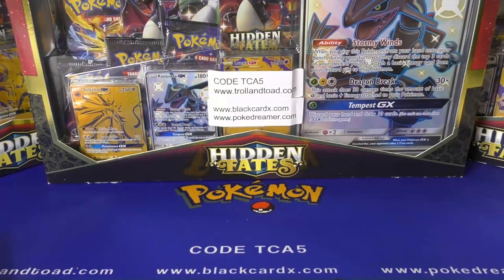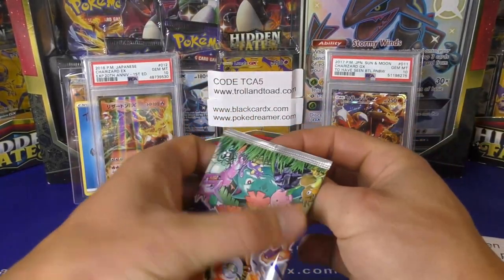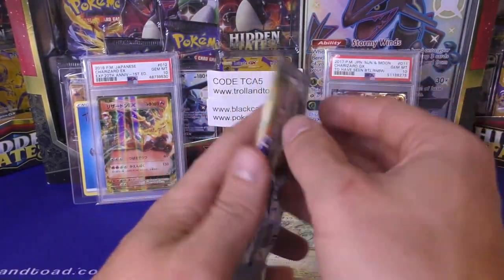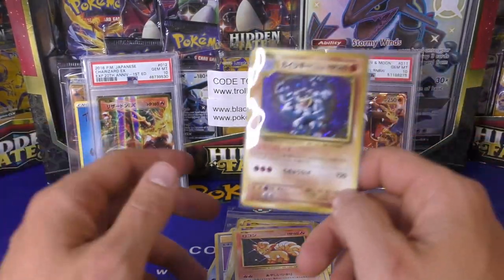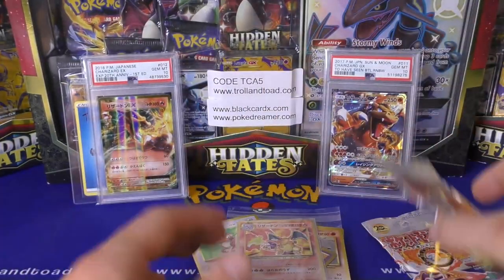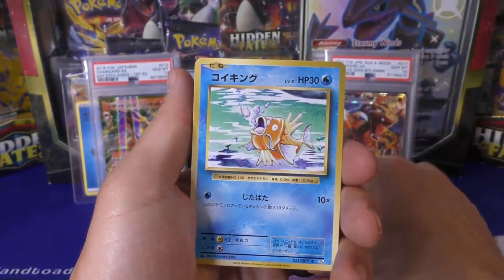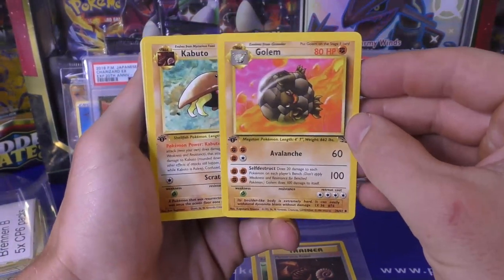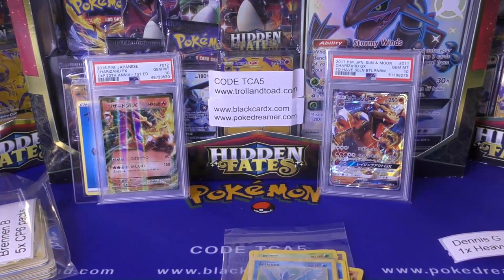Opening FOSSIL HEAVY + CP6 Pokemon Booster Packs !!!